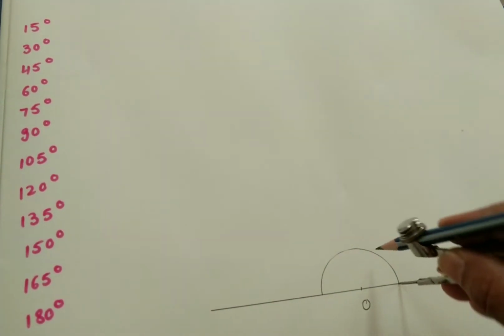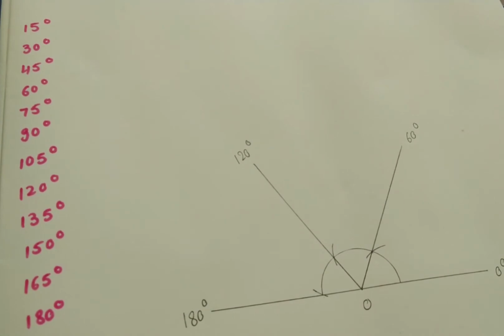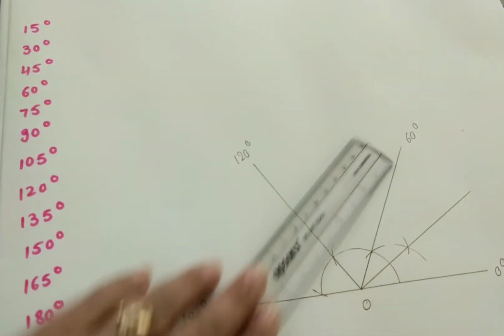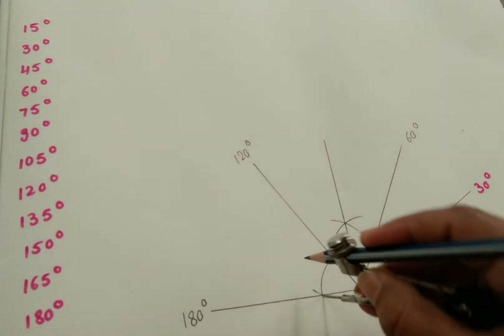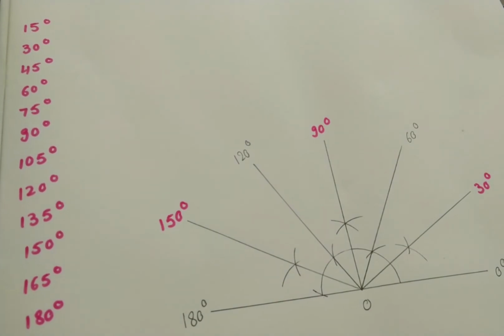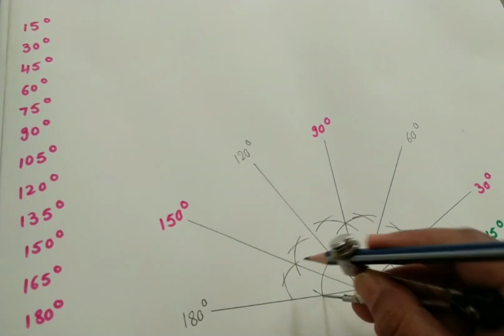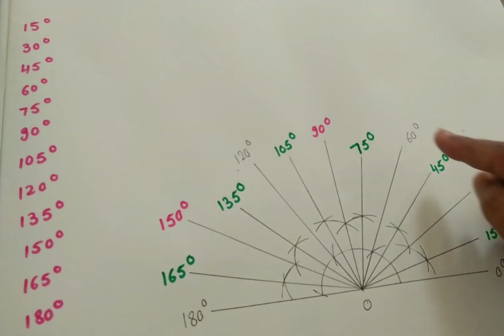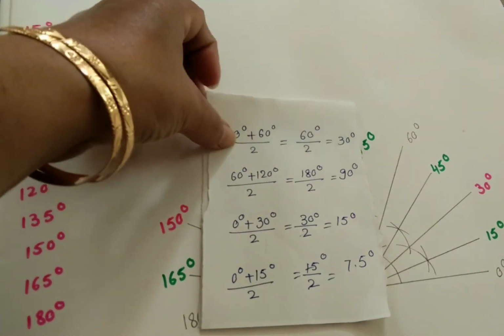Construction of Angles | Class 6 to 10 | Easy and Effective